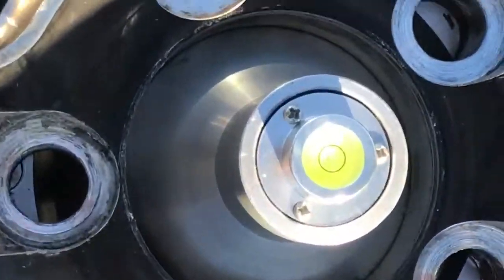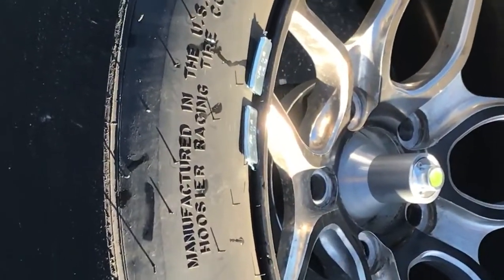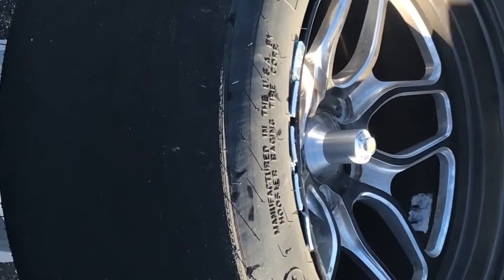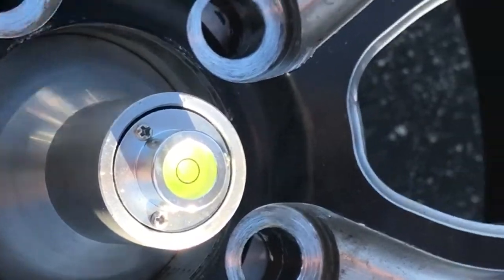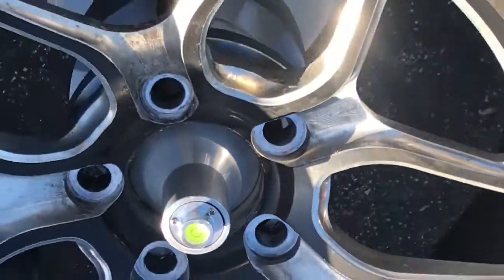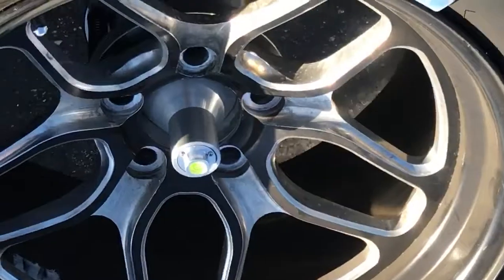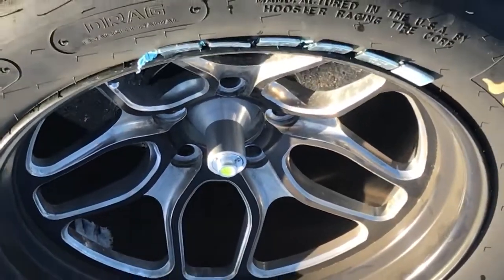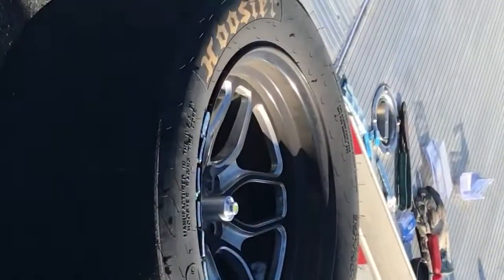The Bubble Balancer